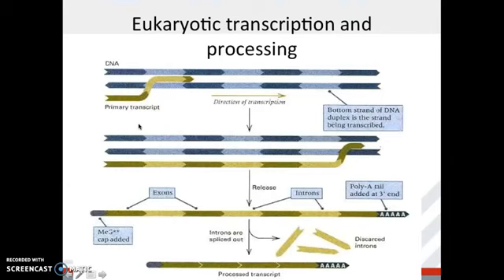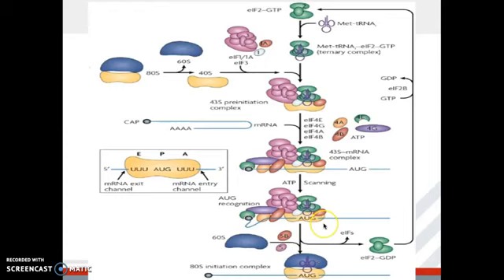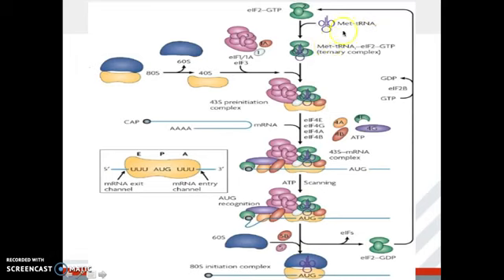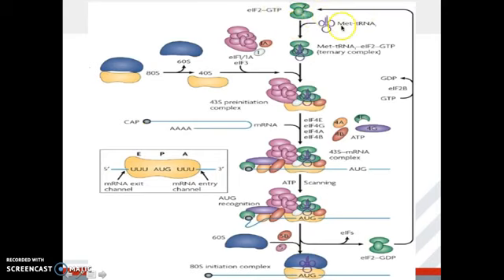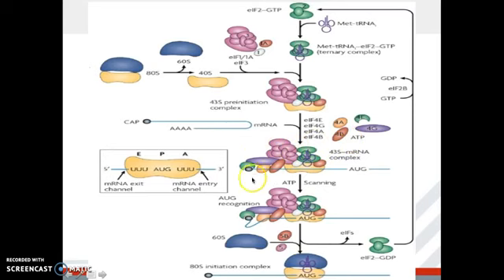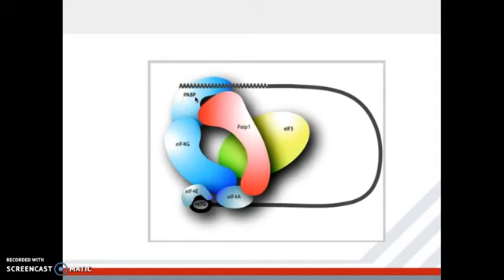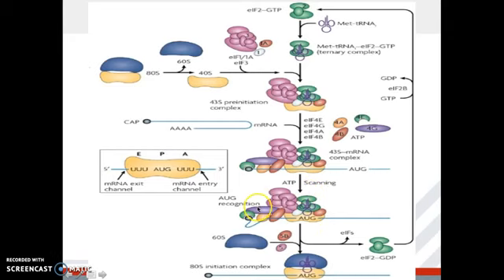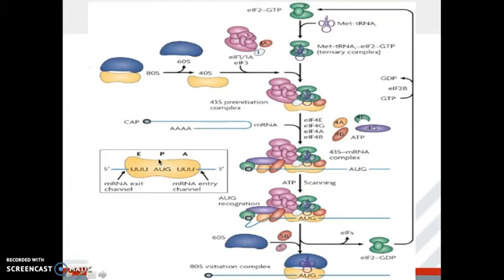Regulation translation in Eukaryote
This video describes the regulation of translation in Eukaryotic cells.